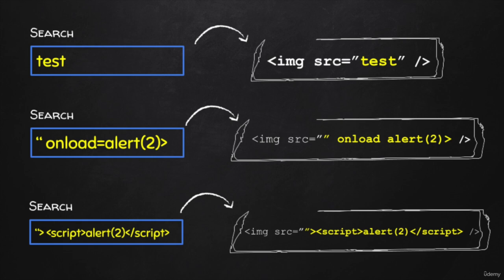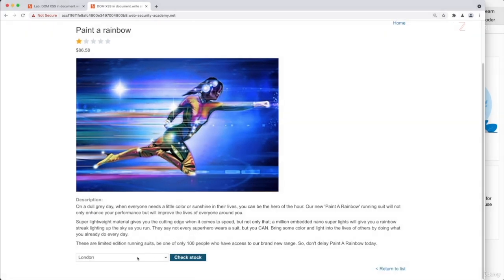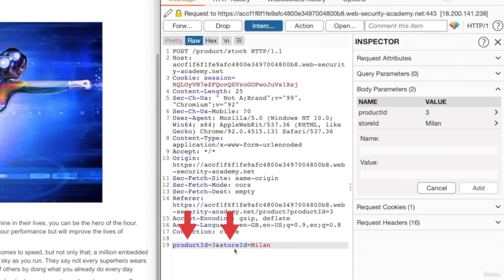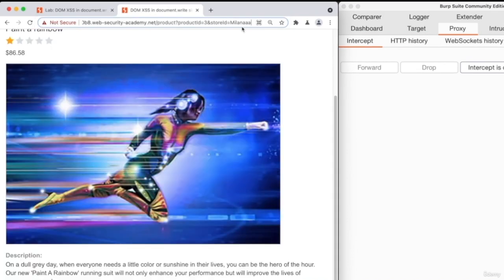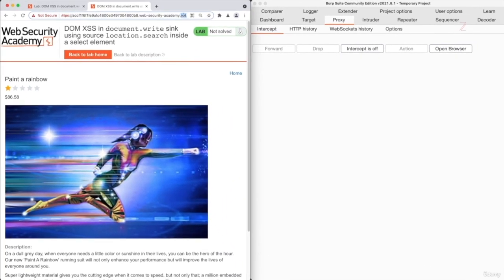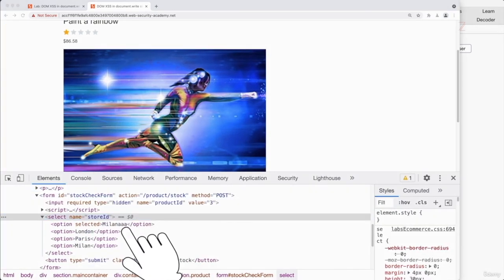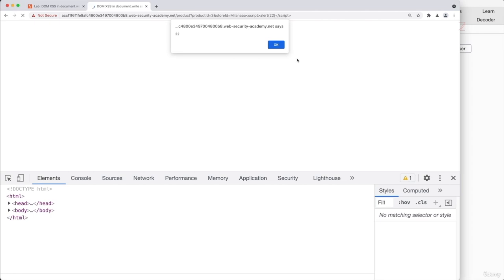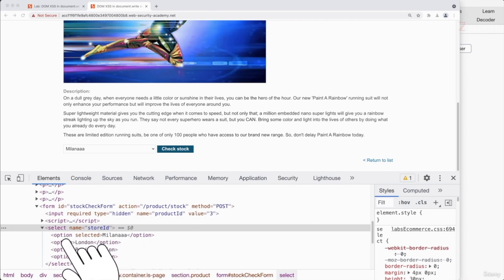35 Discovering XSS in a Drop-Down Menu